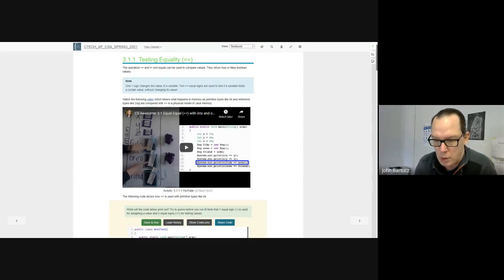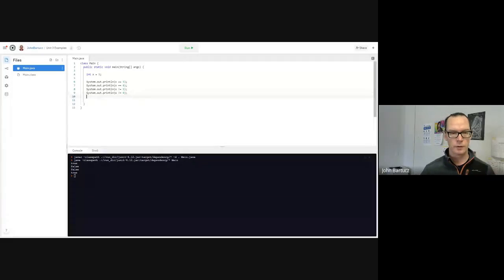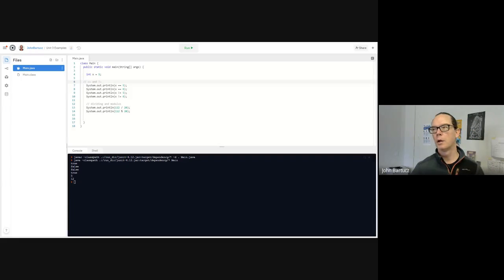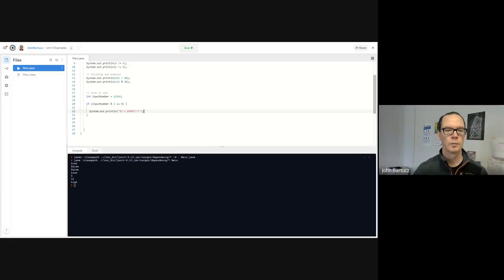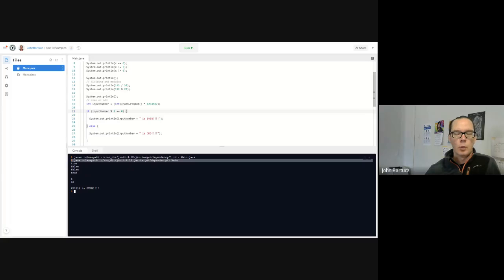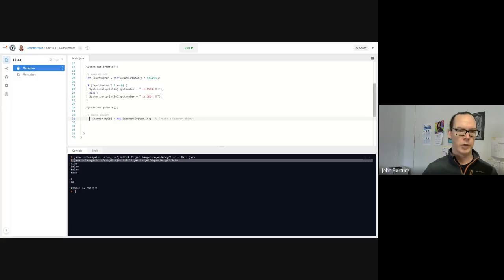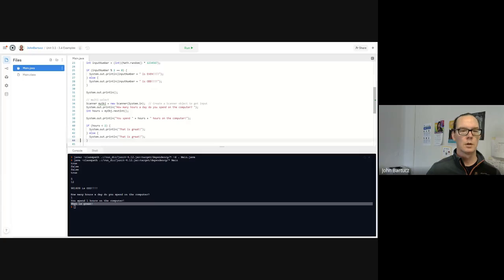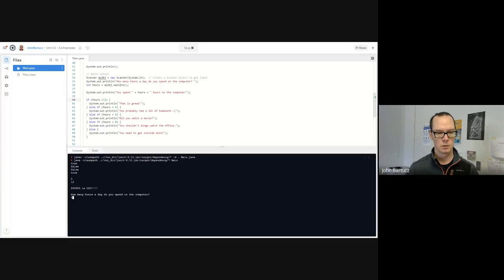AP CSA 3.1-3.4